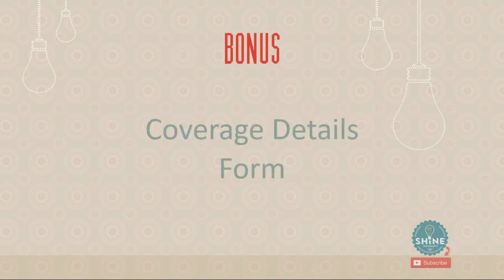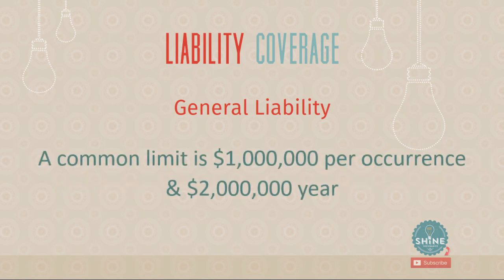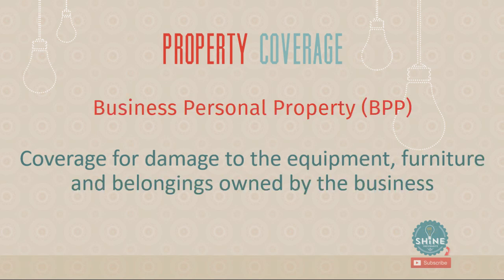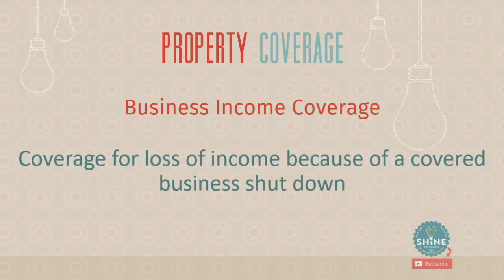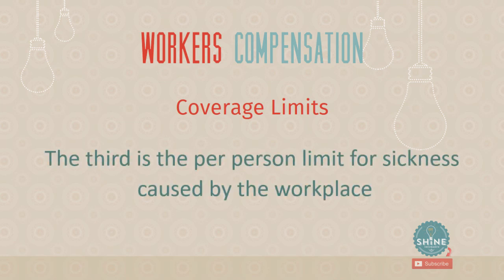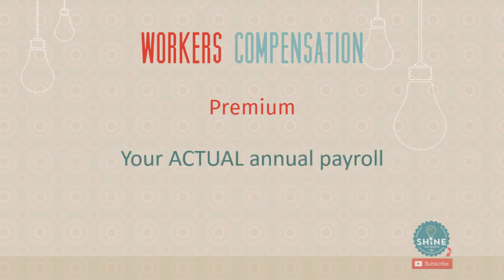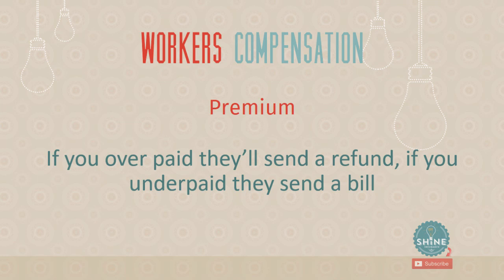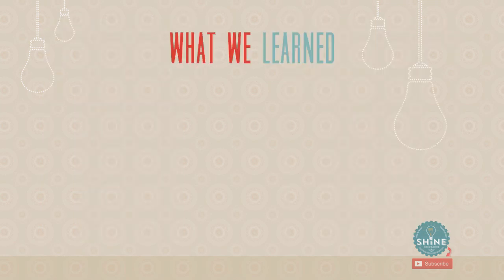Business Insurance: A Quick & Easy Overview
This video is essential for new business owners and it’s a great refresher even if you’ve owned a business for decades.

We’ll go over the four basic types of business insurance, offer a quick overview of many coverage options for each, and give you a PDF document to keep track of your own insurance coverage.  You’ll walk away understanding business insurance WAY better than you do now.

What’s in the video:
• GENERAL LIABILITY (2:02)
o Medical Expenses (3:20)
o Products Liability (3:58)
o Employment Practices Liability (4:08)
o Employee Benefits Liability (4:47)
o Cyber Liability (5:03)
o Professional Liability (5:31)
o Hired & Non Owned Auto (6:00)

• PROPERTY COVERAGE (6:37)
o Building Coverage (6:56)
o Business Personal Property (7:10)
o Data Compromise (7:48)
o Specialized Equipment (8:10)
o Money & Securities (8:30)
o Business Income Coverage (8:40)
o Employee Dishonesty (9:00)
o Forgery (9:10)
o Equipment Breakdown (9:13)

• WORKERS COMPENSATION (10:00)
o Coverage Limits (10:10)
o How Premium Works (11:25)

• COMMERCIAL AUTO (12:40)

That’s it!  WHAT ARE YOUR QUESTION?  Please ask them in the comments section below!!